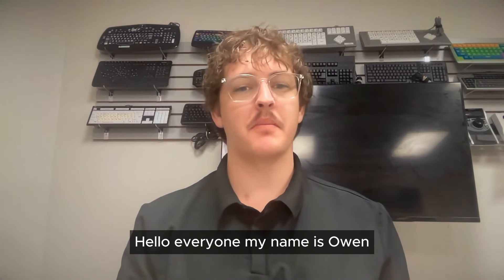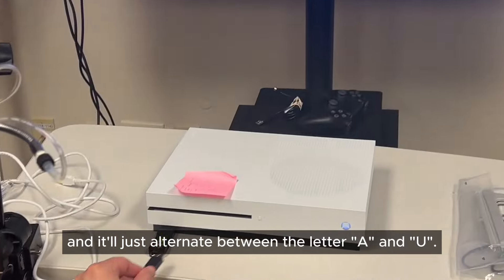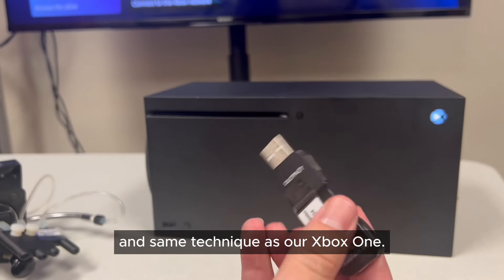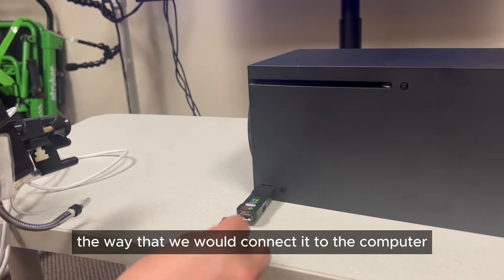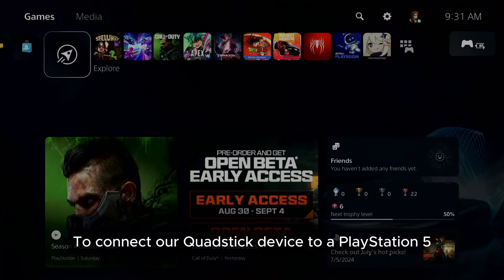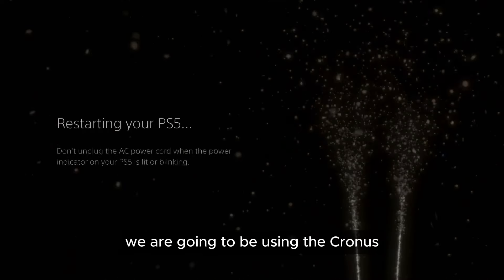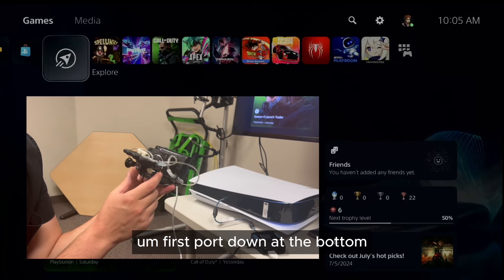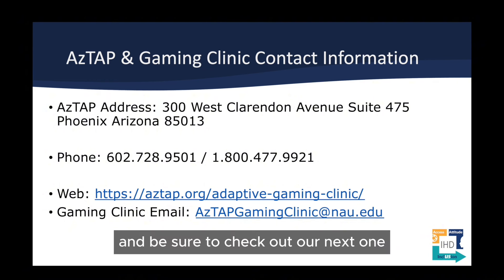Connecting the Quadstick to your Consoles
In this video, we’ll show you how to connect your Quadstick to various gaming consoles, including the PS4, PS5, Xbox One, and Xbox Series X.

 What You'll Learn:

Connecting to PS4: Step-by-step instructions to pair your Quadstick with your PlayStation 4, including necessary settings.
Connecting to PS5: A detailed guide for linking your Quadstick to the PlayStation 5, ensuring compatibility and optimizing your setup.
Connecting to Xbox One: Learn how to connect your Quadstick to Xbox One and configure it for a seamless gaming experience.
Connecting to Xbox Series X: Our comprehensive walkthrough for integrating your Quadstick with the latest Xbox Series X console, with tips for smooth operation.

Who Should Watch:

Gamers using the Quadstick for accessible gaming across different consoles.
Caregivers and tech enthusiasts interested in setting up adaptive controllers.
Anyone looking to enhance their gaming experience with the Quadstick on multiple platforms.